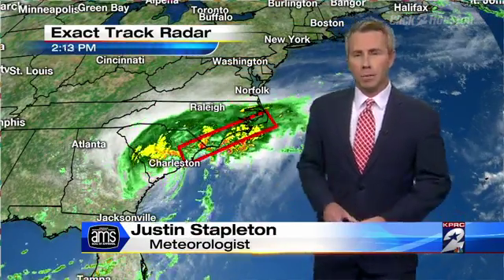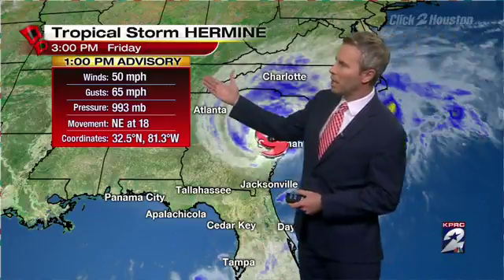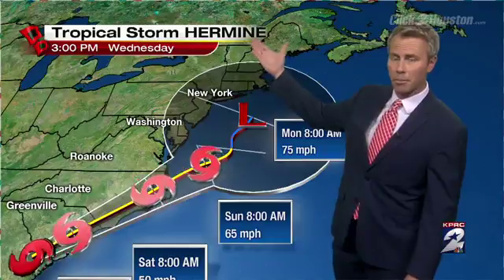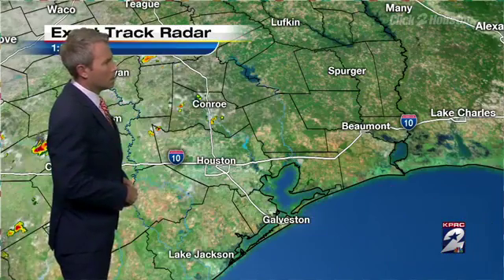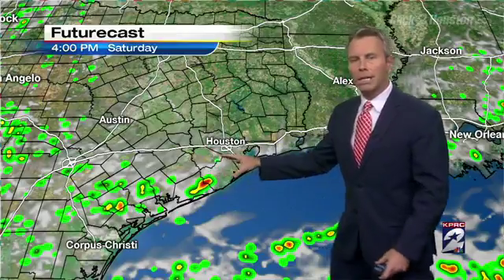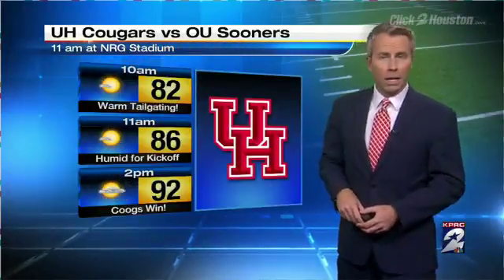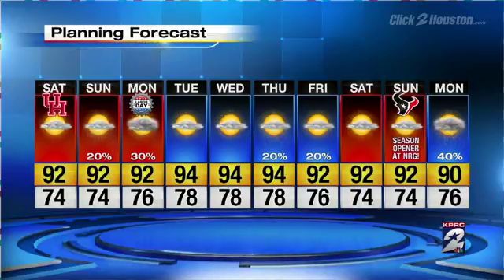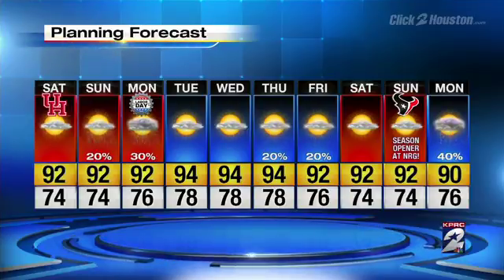Hot Mostly Dry Holiday Weekend